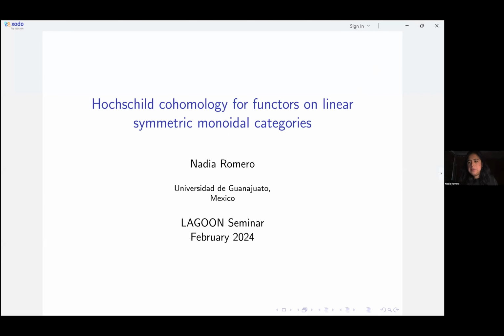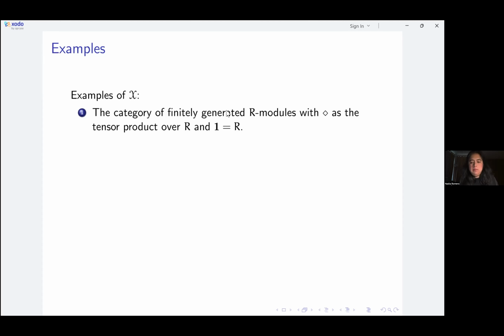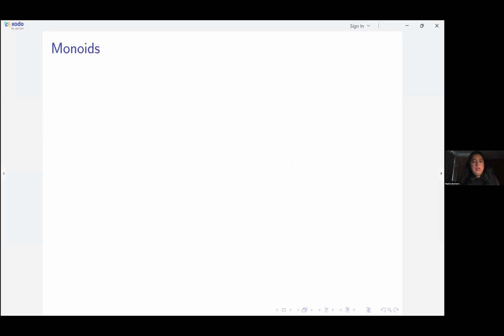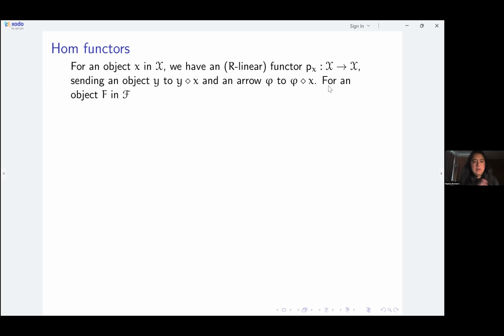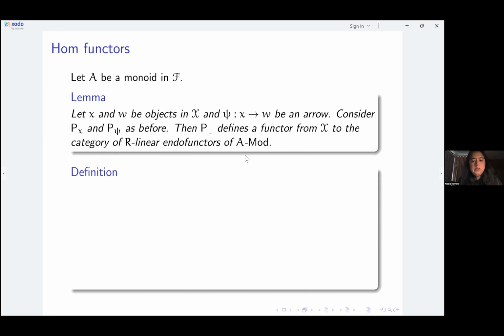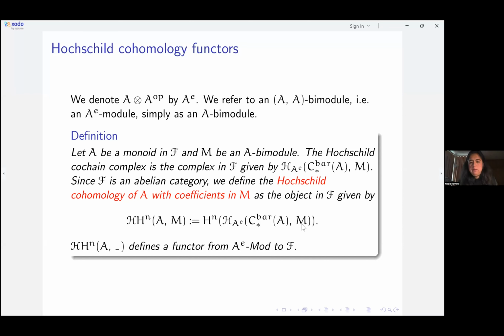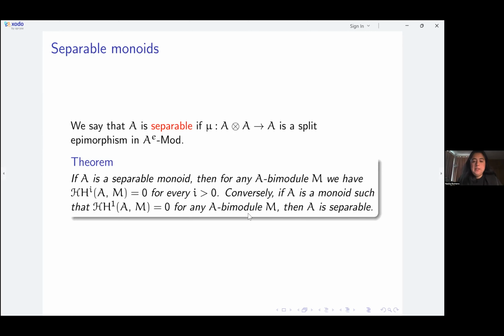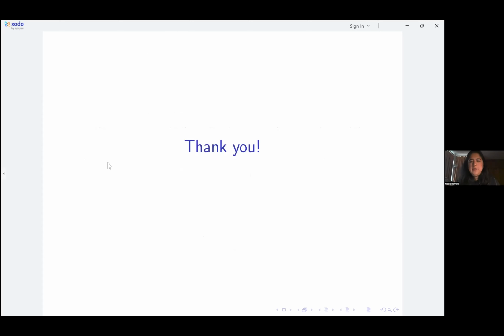Nadia Romero: Hochschild cohomology for functors on linear symmetric monoidal categories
Abstract: Let X be an essentially small symmetric monoidal category enriched in R-Mod, with R a commutative ring with identity. Under these conditions, the category F, of R-linear functors from X to R-Mod, becomes an abelian symmetric monoidal category, also enriched in R-Mod. The fact that F is monoidal and abelian at the same time allows for a nice theory of modules over the monoids in F, in particular it allows for a nice and easy definition of an internal hom functor. In this talk, we will see how this internal hom is the key to define a Hochschild cohomology theory in F.